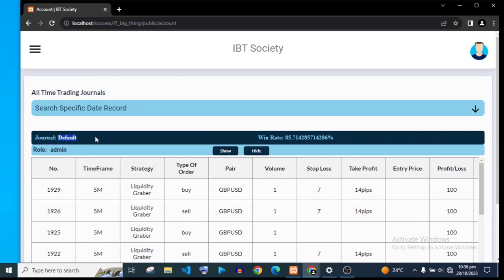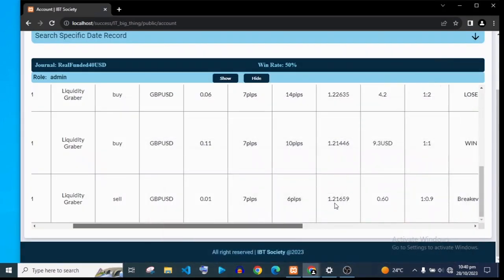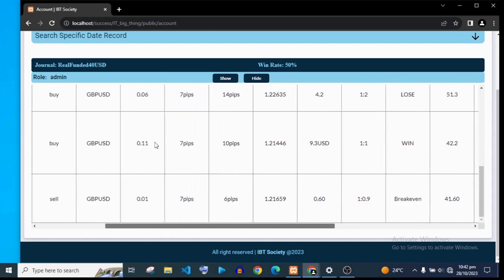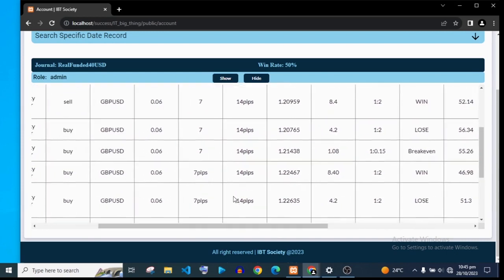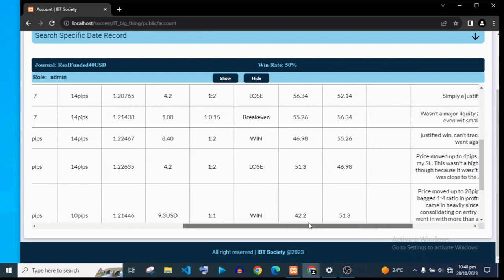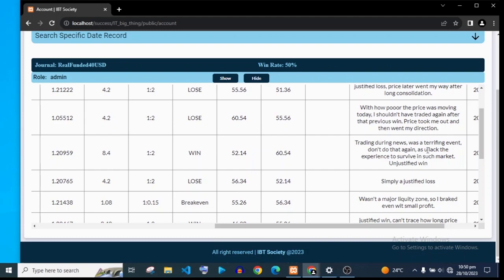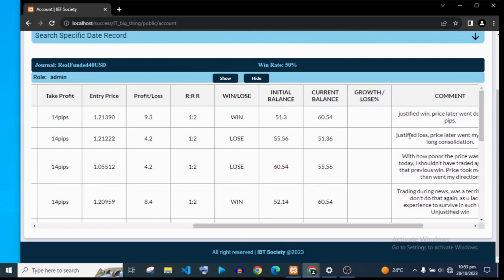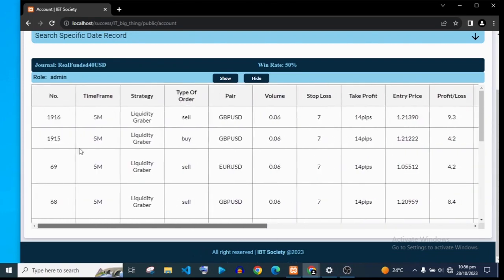WEEK 01: $40 - $1,000 challenge | Weekly Report | Prop Firm Trading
In this video I shared insight on my day to day trade in week one of my challenge to trade $4,440 to $5,500 ($40 - $1000). Relax and enjoy the video!